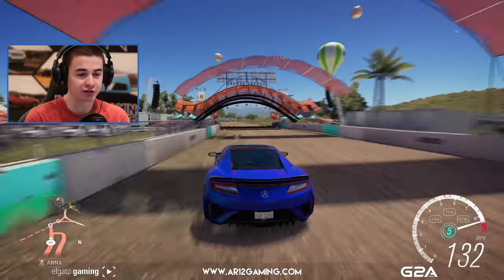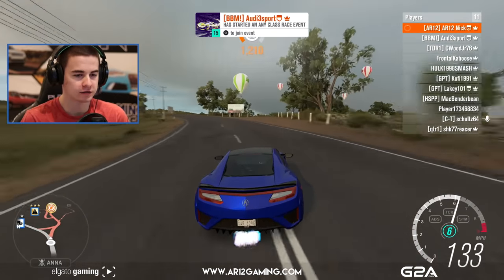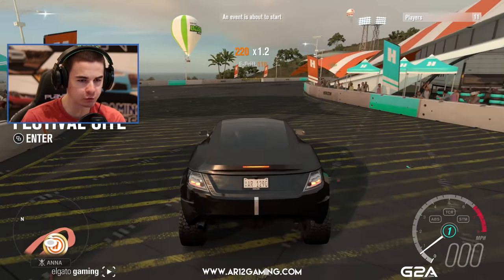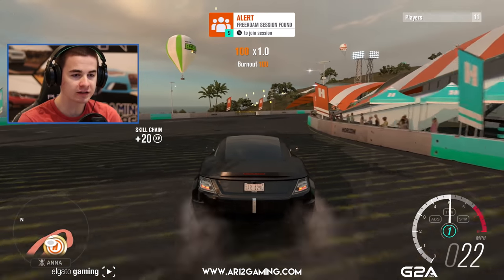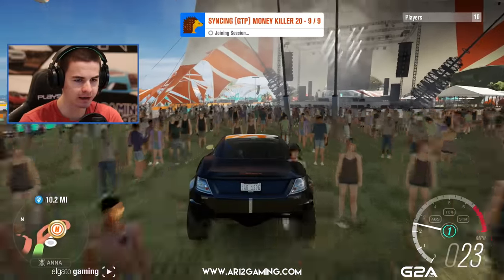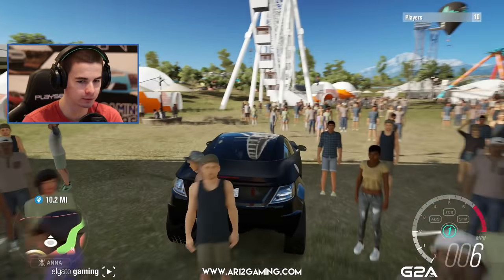Forza Horizon 3 Online : OUT OF THE MAP!!! (How To Get Out Of The Map)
Today we're investingating Forza Horizon 3's Out Of Map Glitch, to get us inside the festival locations and onto the beach!

Forza Horizon 3